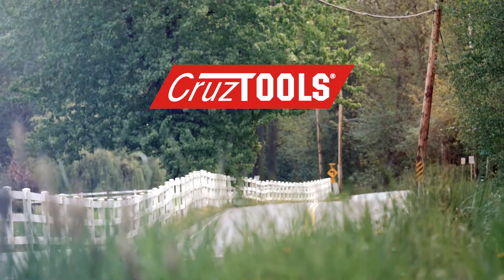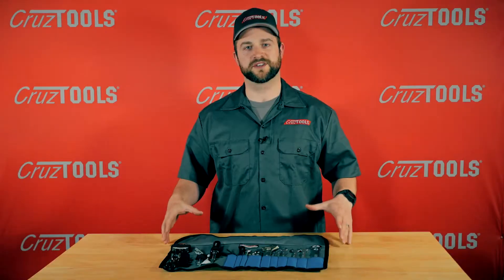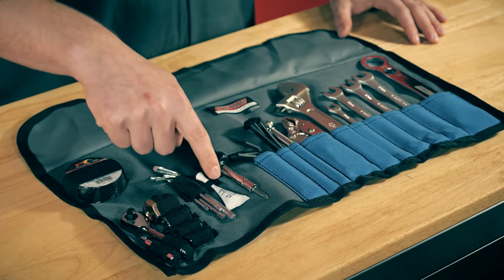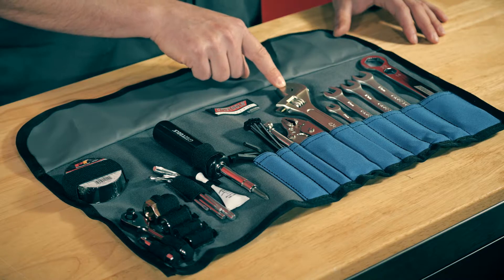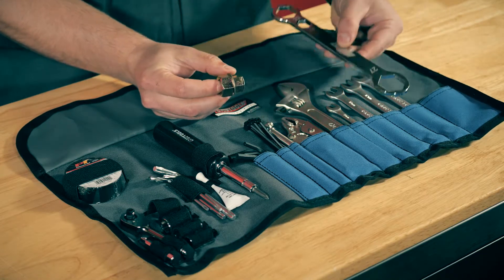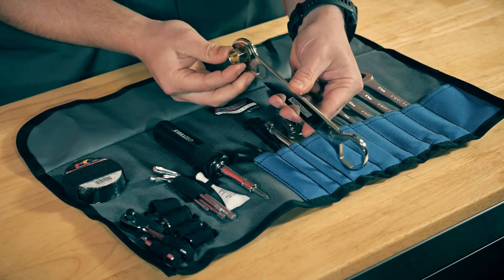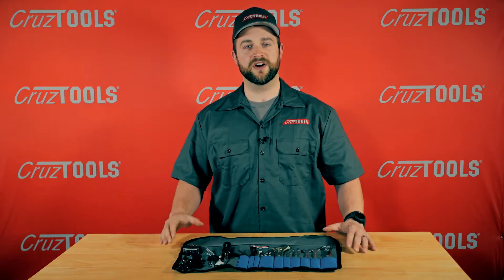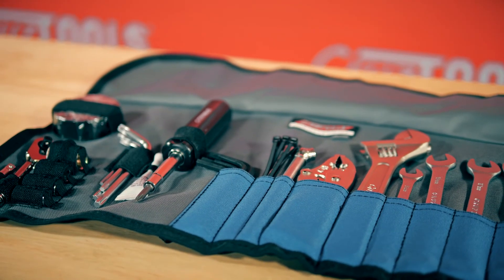CruzTOOLS® RoadTech™ TR2 Deluxe Tool Kit for Triumph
The ultimate tool kit for roadside repairs and adjustments on your Triumph motorcycle with the right mix of torx keys, hex keys 17 X 22mm hex adapter and axle wrench. The kit also contains combination wrenches, locking pliers, 6-in-1 screwdriver, and a mini ratchet and sockets all organized in a durable roll-up pouch. All CruzTOOLS come with a lifetime guarantee (no questions asked). With CruzTOOLS, you can fix it!